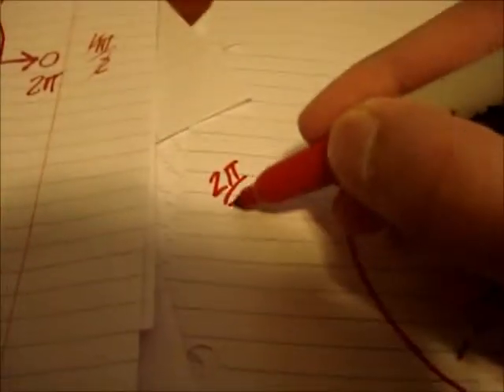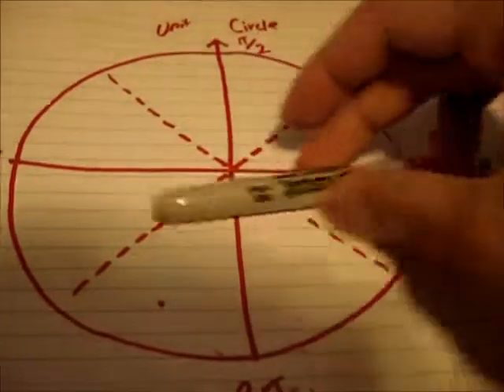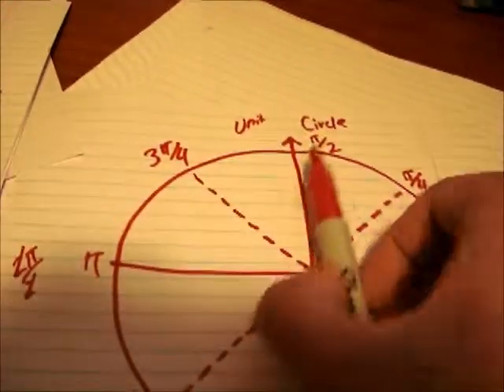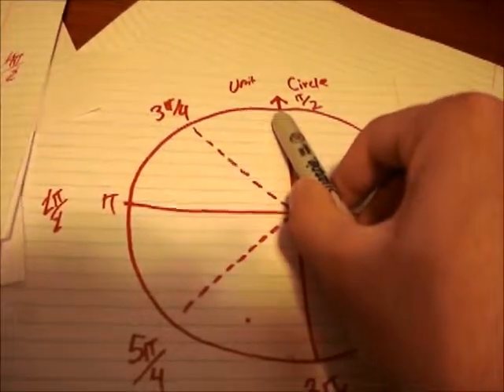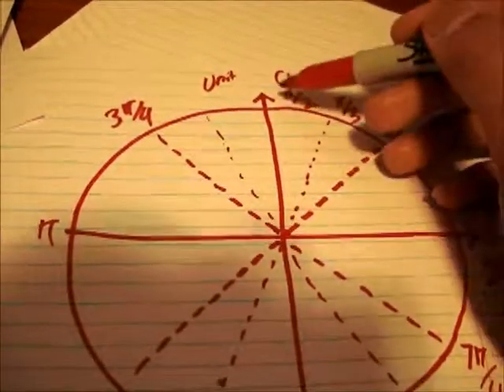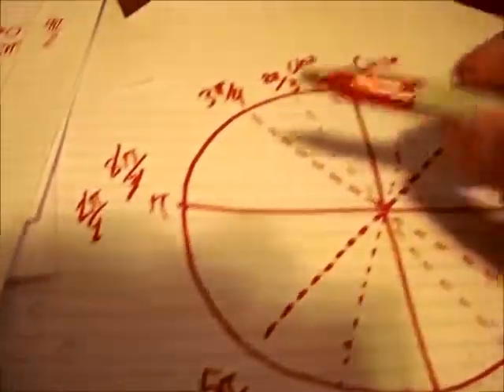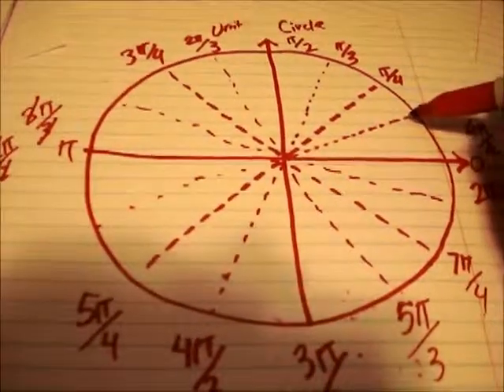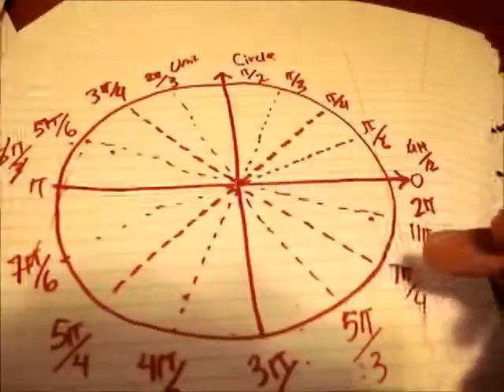Easy Way to Memorize Unit Circle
hopefully this will help some of you.